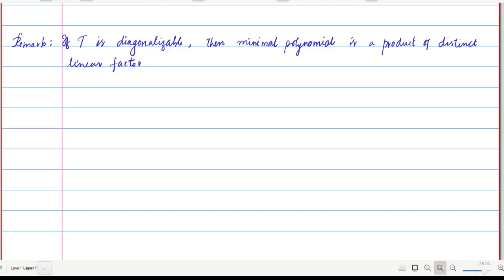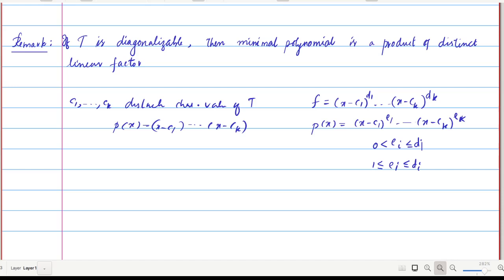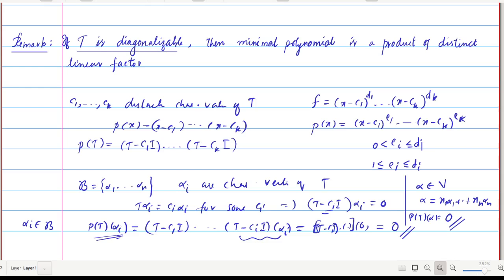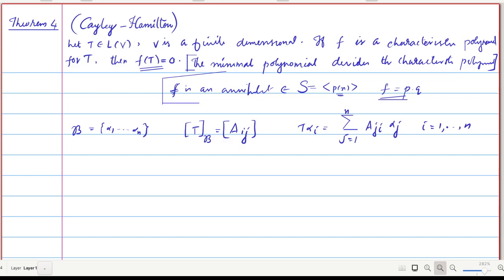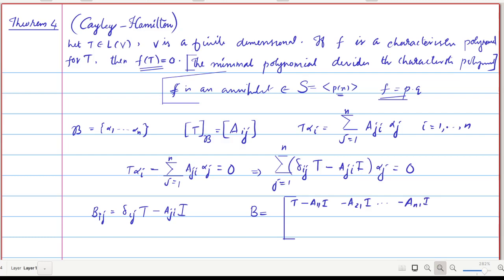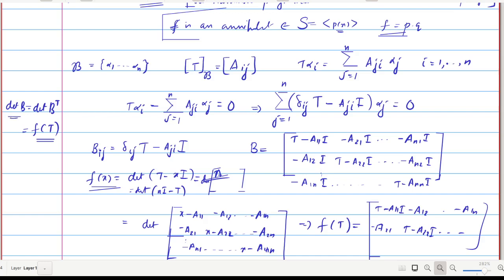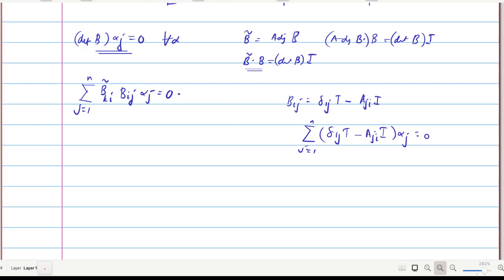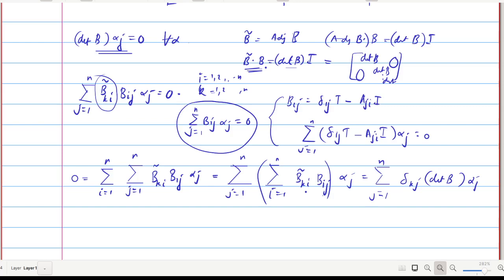Sec 6 3 cayley hamilton